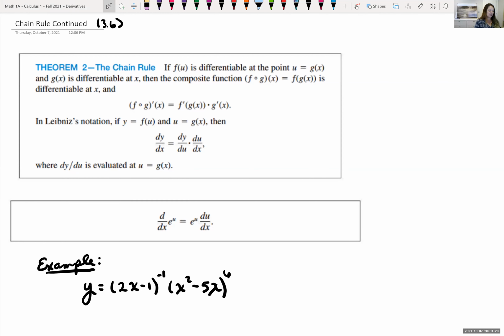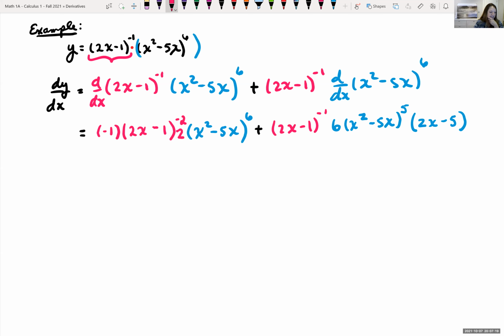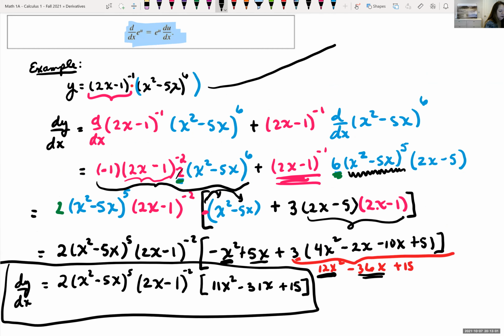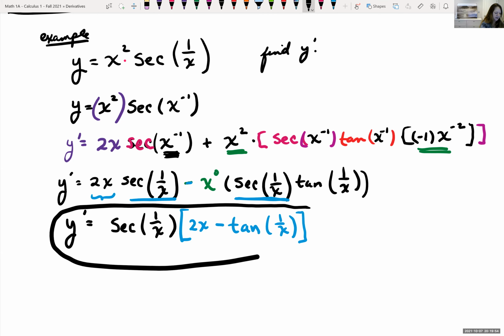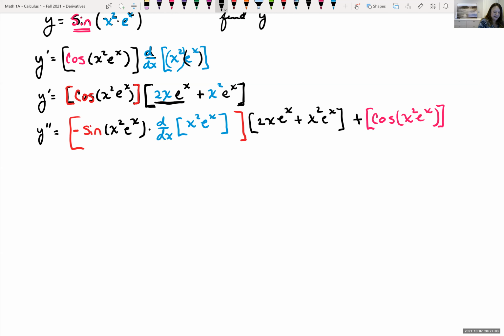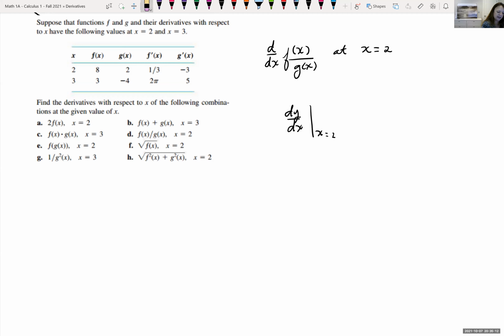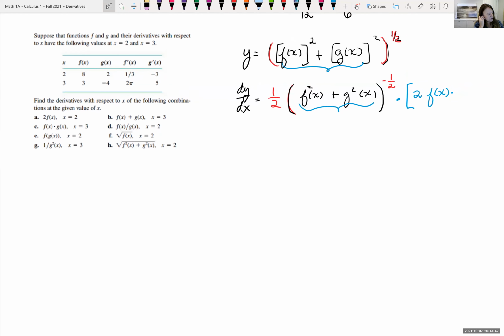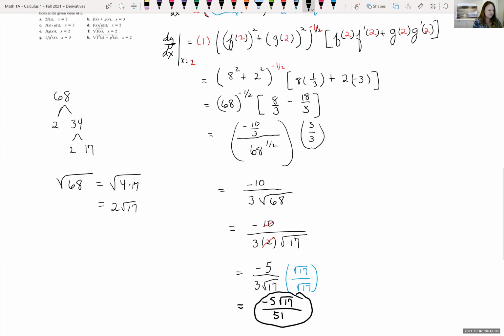More Examples of The Chain Rule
In this video we quickly review the Chain Rule.  We go through many examples that use the Chain Rule and other Derivative Rules to find the derivative of functions.